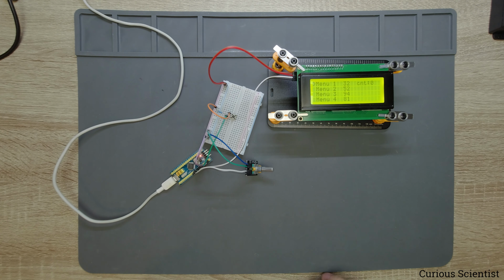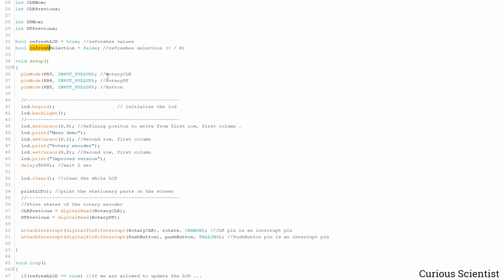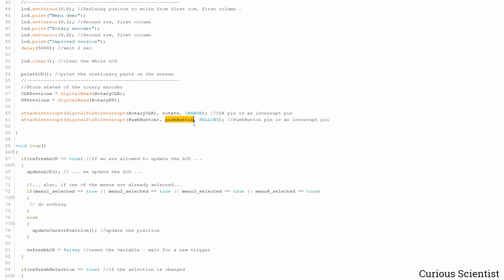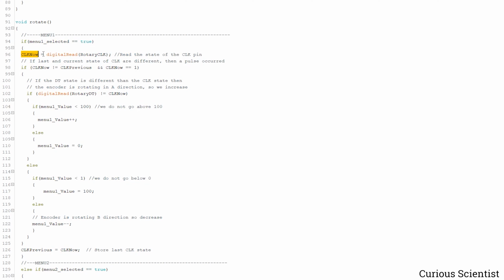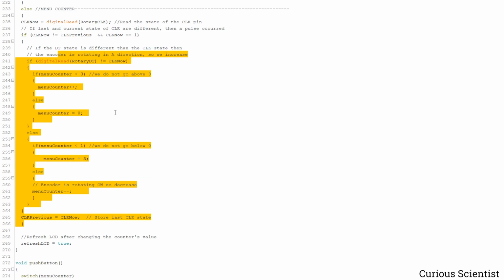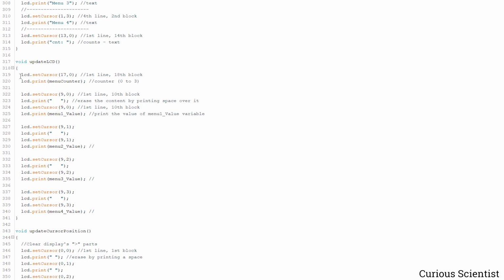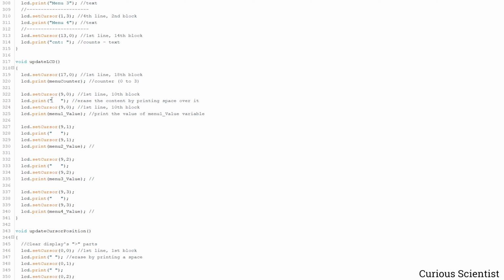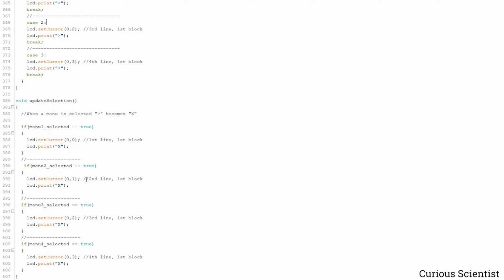Advanced menu system with rotary encoder for Arduino/STM32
In this video I show you my improved menu system for Arduino/STM32. The code works on both microcontroller thanks to the STM32duino. By using a rotary encoder and a button, we can navigate on the display (20x4 LCD) and select a menu, then modify the value of a variable based on the selected menu. This will be useful for my future projects where I need to set up different target values and perform something based on the values. The 20x4 LCD allows us more freedom as the 16x2 LCD.